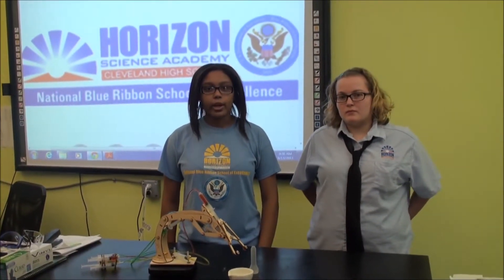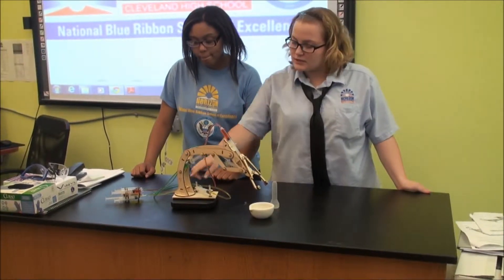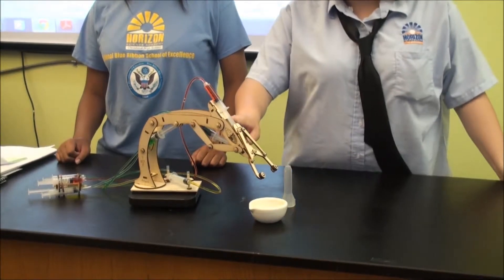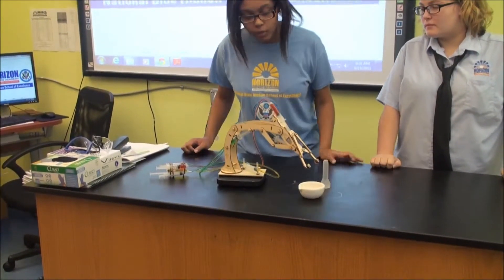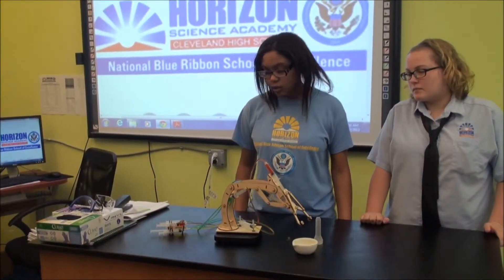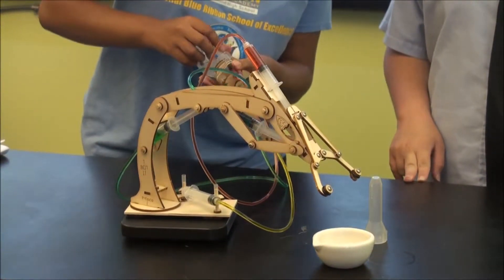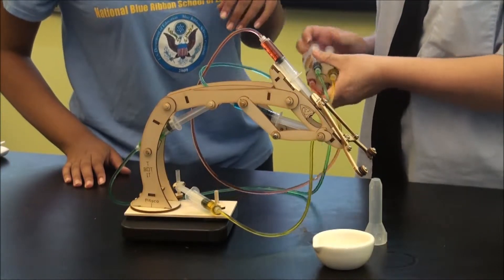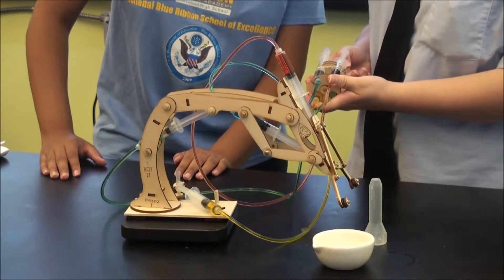Fun Crazy Robot - 2 - T-Bot II Hydraulic Arm - Horizon Science Academy Cleveland High School